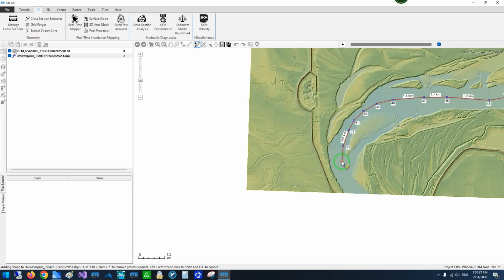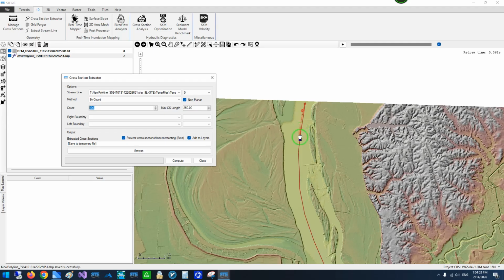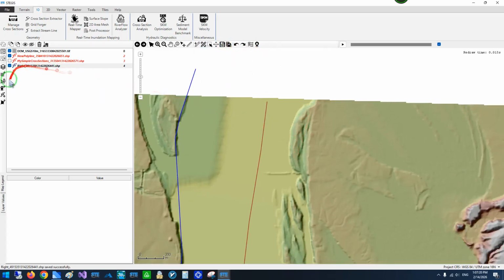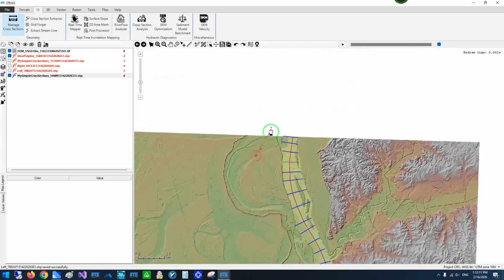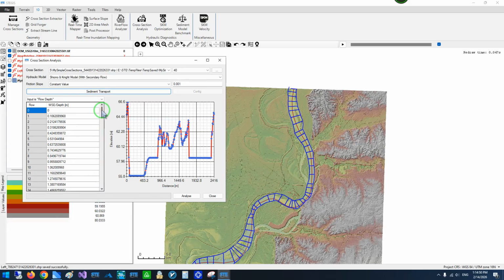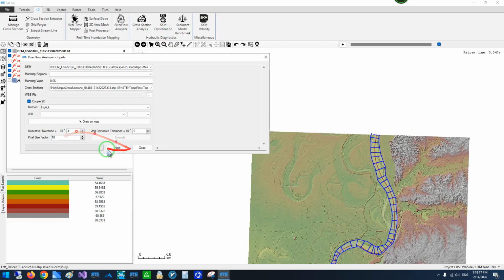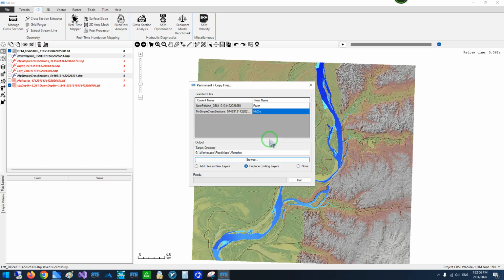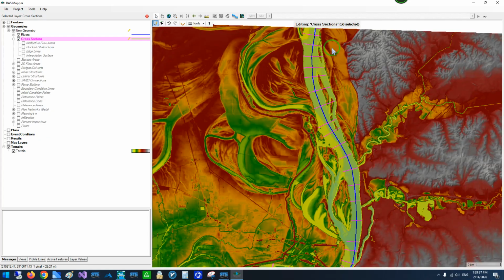Automatic Cross Section Generation & 1D River Modeling in STE and Export to HEC-RAS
In this tutorial, I show how STE automatically generates accurate river cross sections aligned with the flow direction, eliminating manual drawing and geometric errors.

I then showcase some of 1D modeling and cross-section analysis capabilities in STE, including hydraulic interpretation and geometry handling.

Finally, I demonstrate how the generated cross sections can be exported directly and imported into HEC-RAS, allowing seamless integration with existing 1D workflows.

This video is designed for engineers who want faster model setup, higher geometric accuracy, and smooth interoperability between tools.